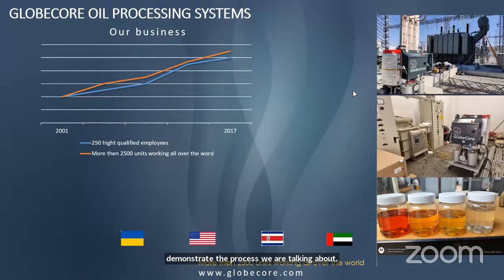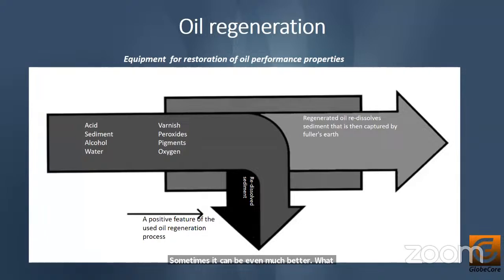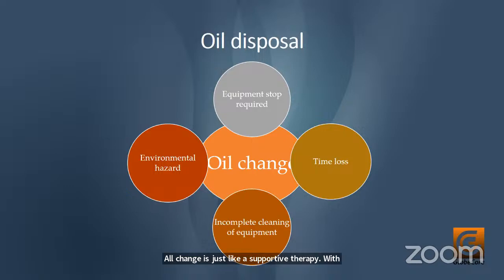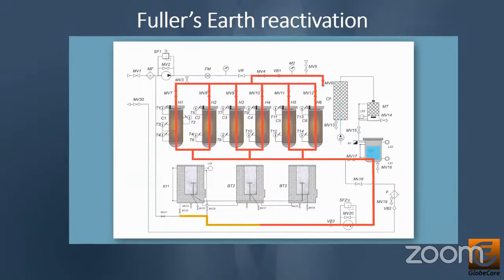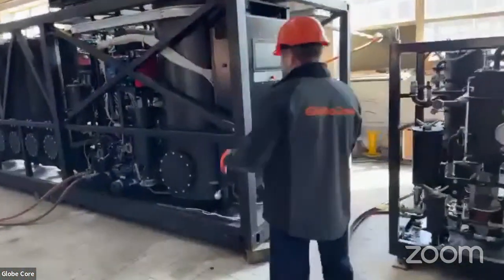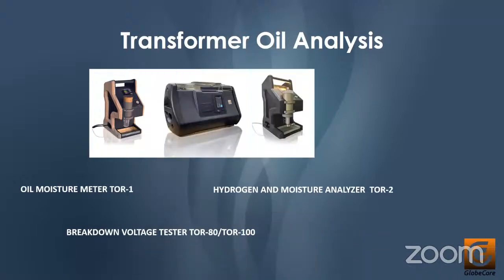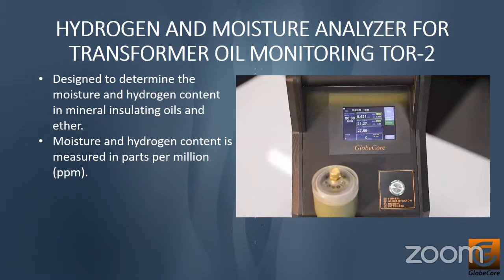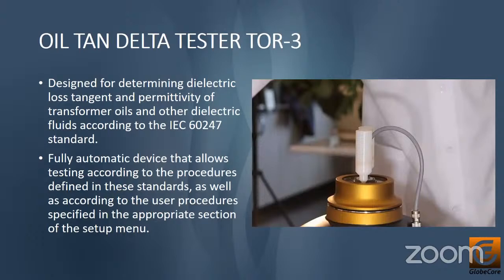Webinar - On-site Transformer Oil Regeneration and Oil Analysis (28.03.2024)